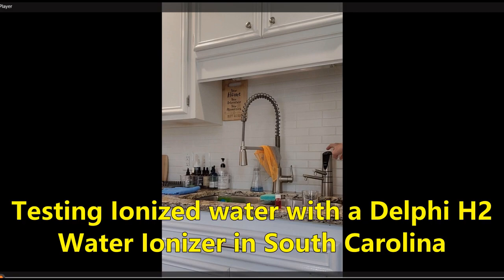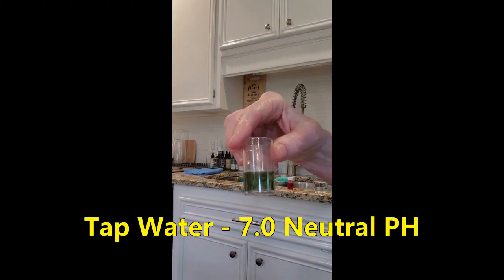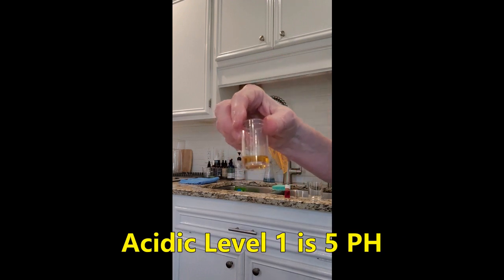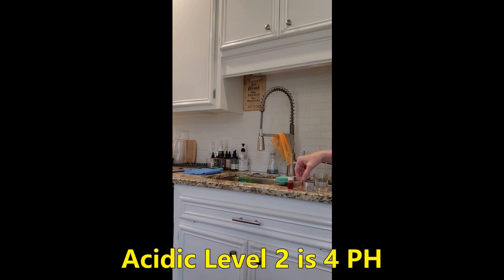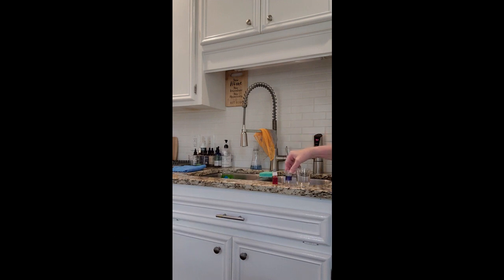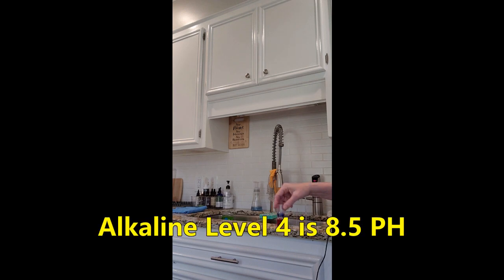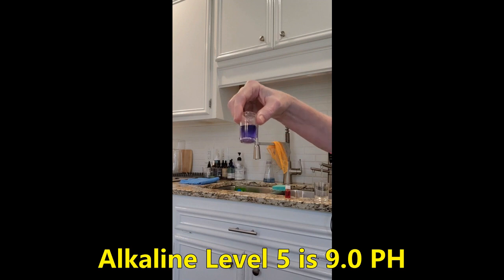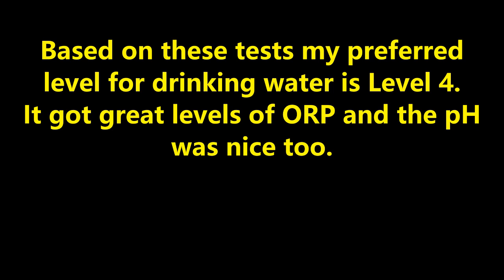Delphi H2 - Testing PH & ORP in South Carolina Soft Water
Testing the Delphi H2 water ionizer in South Carolina soft water. The pH raises less than normal, but the ORP is outstanding.